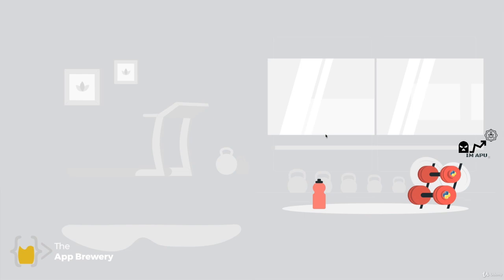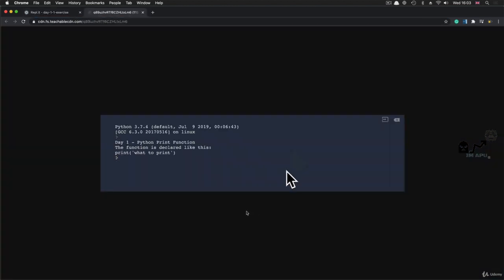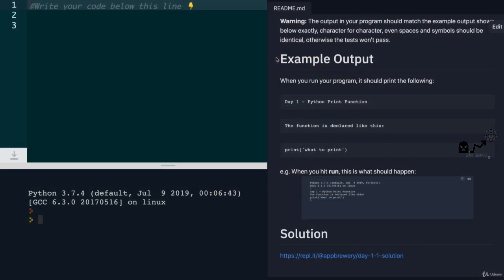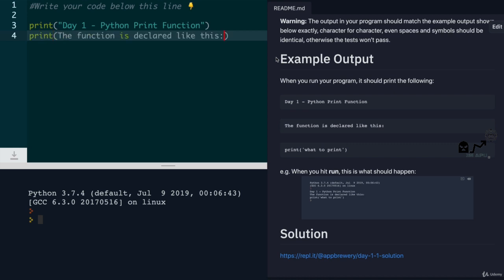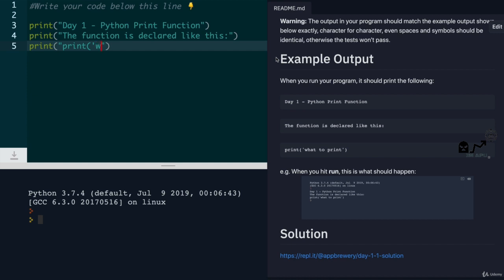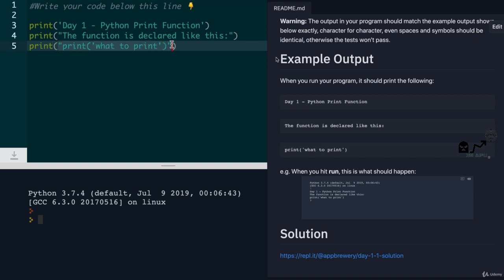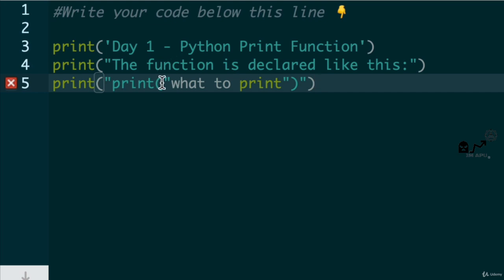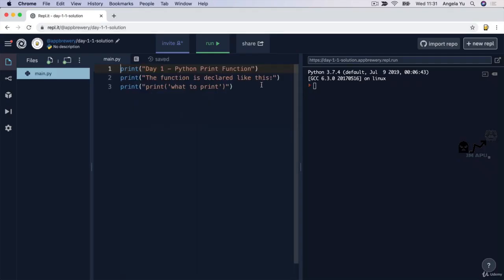1- Days of Python Code - 5. [Interactive Coding Exercise] Printing'' for 2021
Hello,
IM APU
HOW TO HACK ?/ CODE?/ Python? & Other code ?
Title
1- Days of Python Code - 5. [Interactive Coding Exercise] Printing'' for 2021